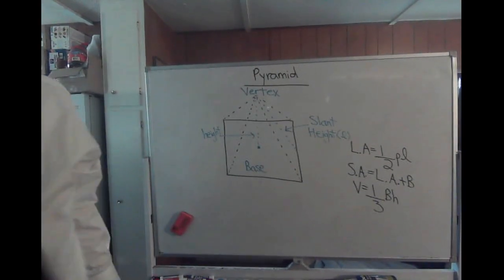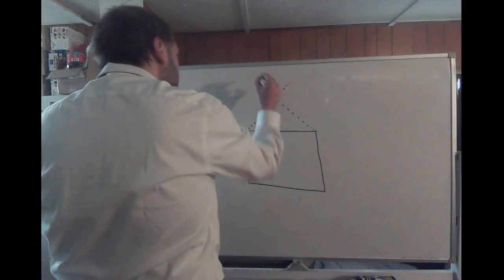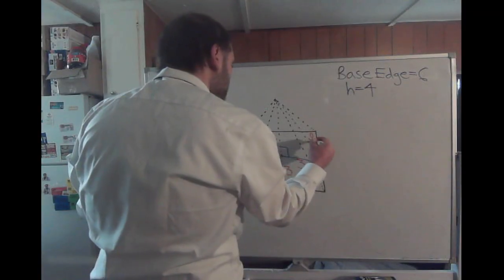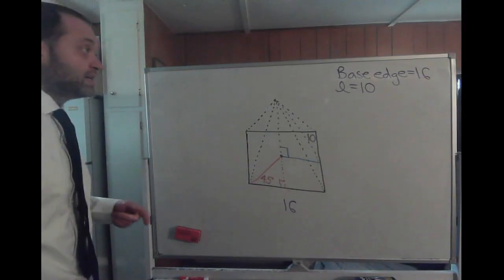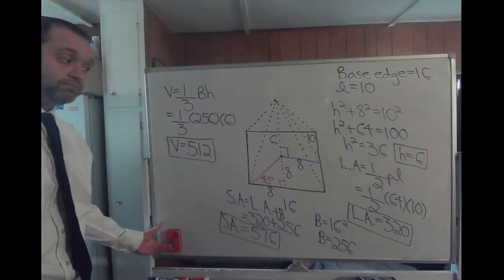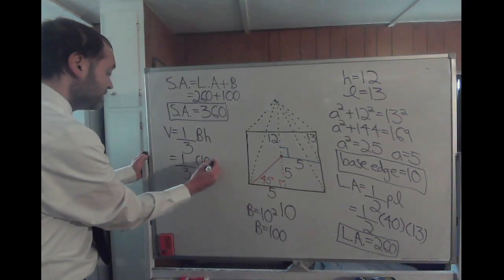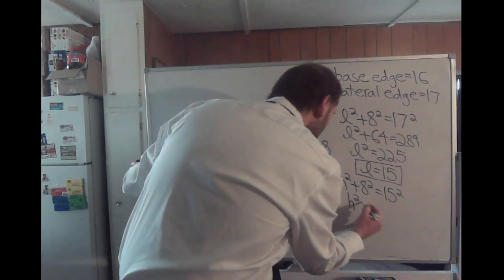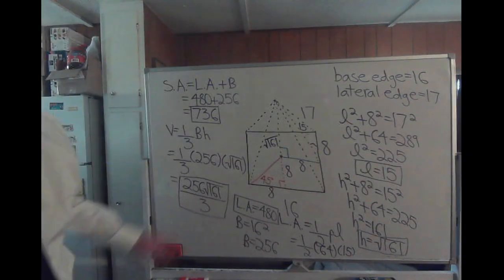Lateral Areas, Surface Areas, and Volumes of Pyramids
Finding the lateral areas, surface areas, and volumes of square pyramids.